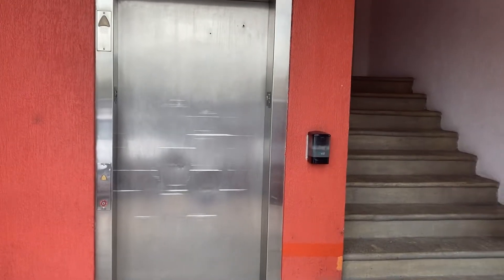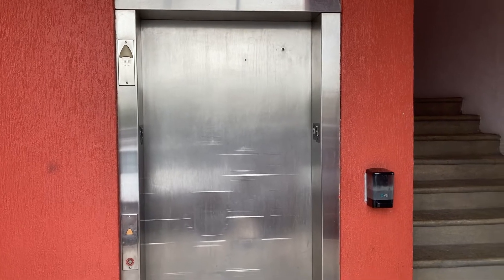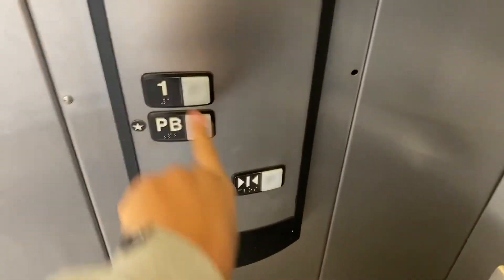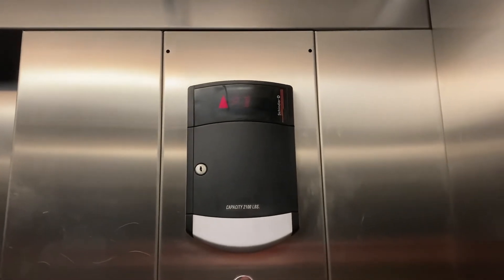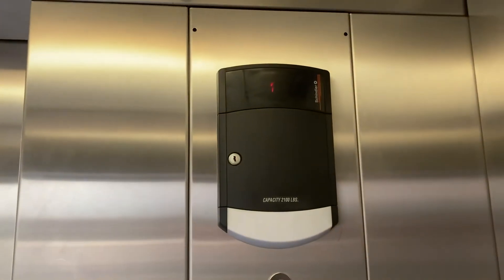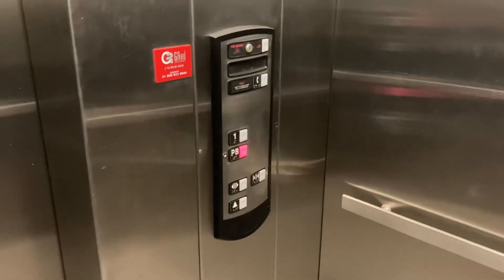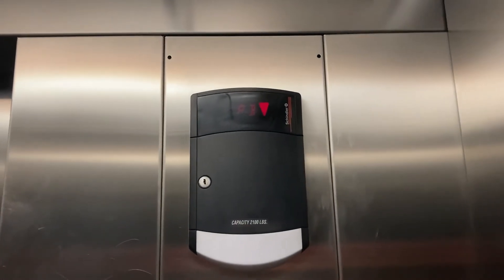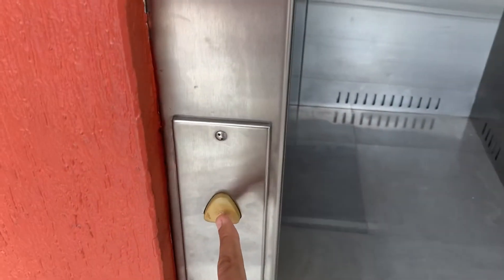Schindler 330A Hydraulic Elevator at Plaza 404 in San Pedro Garza García, Mexico.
Filmed on November 26, 2021. This is a rare Schindler HT elevator here in Mexico. I think it’s a 330A to be honest .